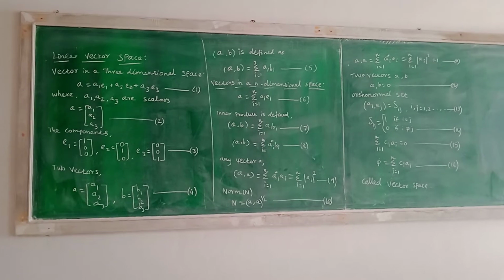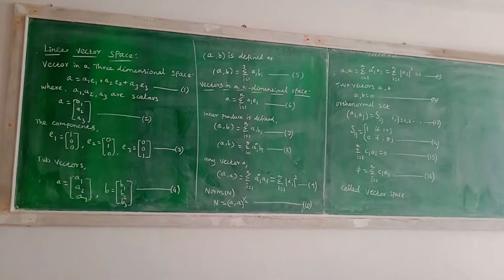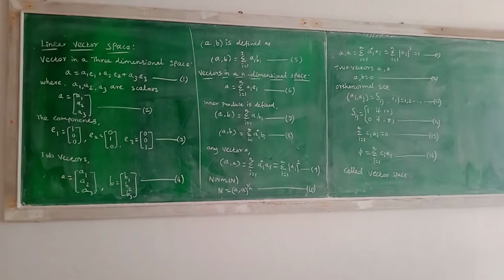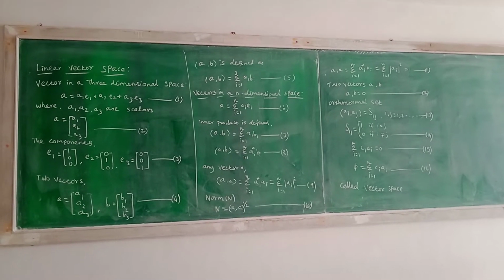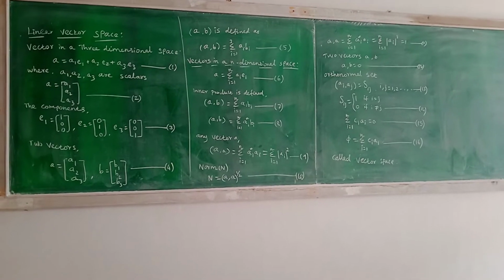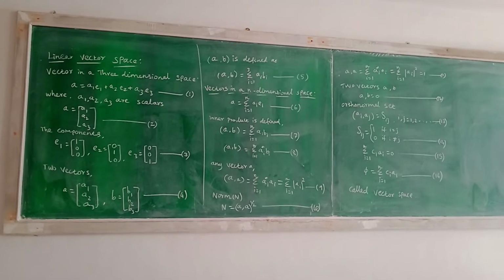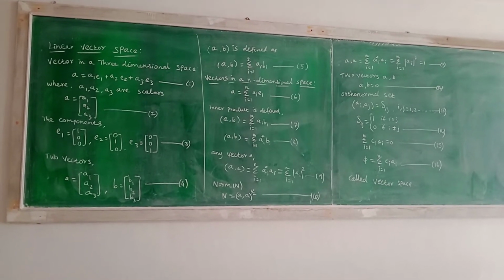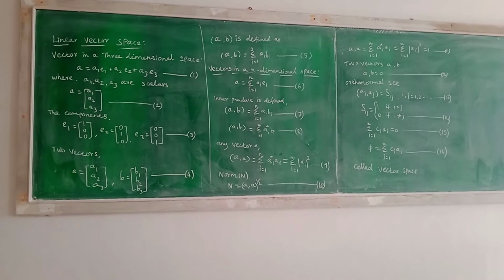Linear Vector Space